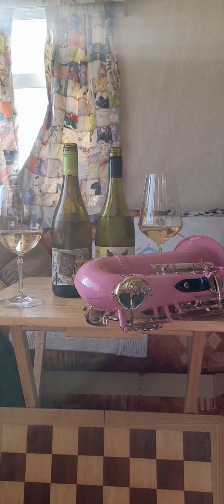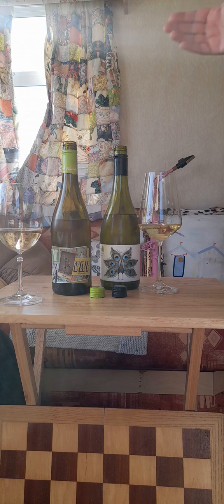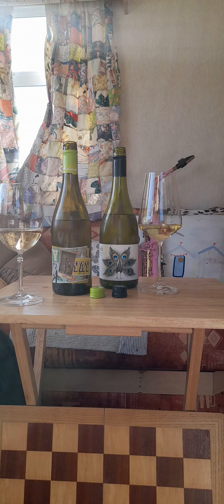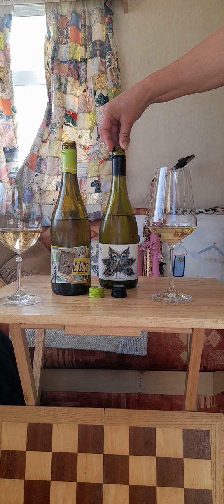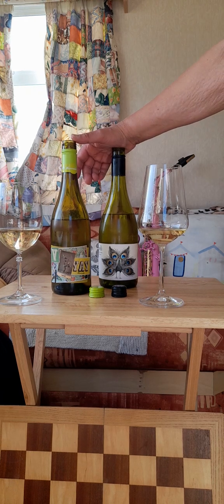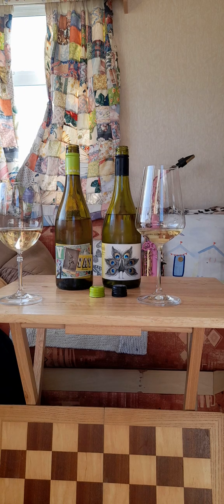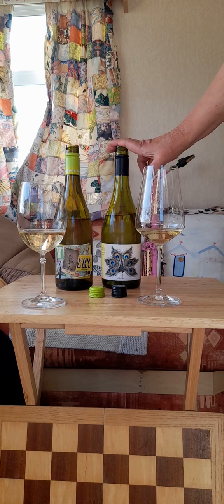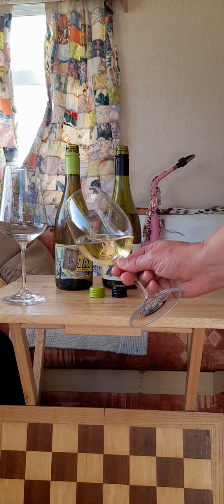WineZo Aspects Jazz + Wine - A Heady Mix!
V Yay viognier Adelaide 13% meets Ocelli 🦚 chardonnay 13% with pink alto sax 🎷🎶 from pianissimo (Laithwaites #1 wine reviewer, yes!) 🥂 £40 off your gorgeous case today, no obligation 💯💖